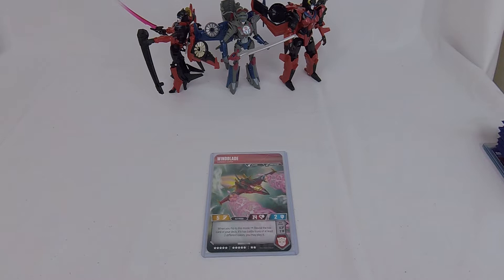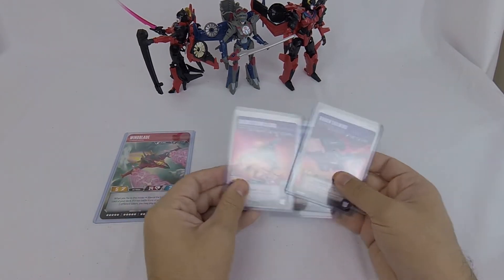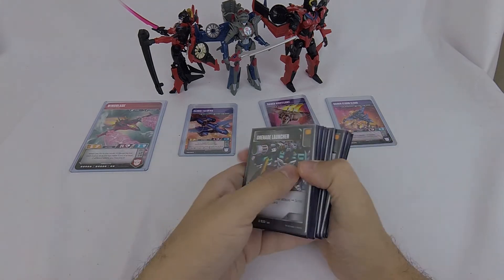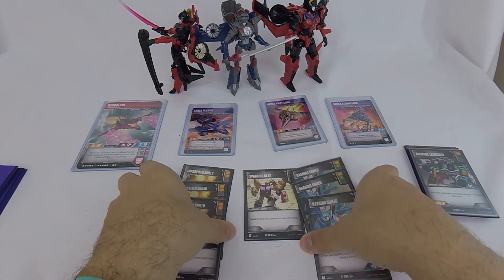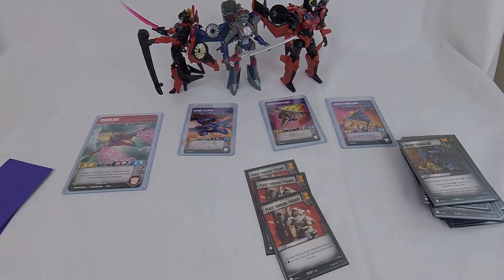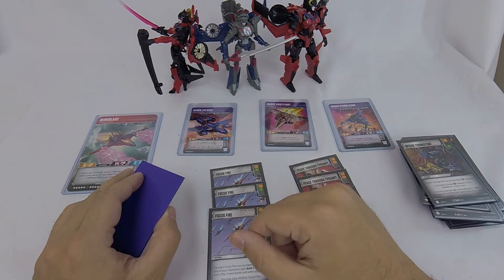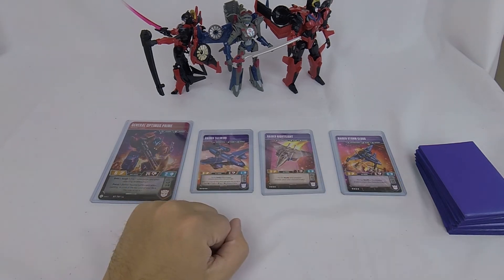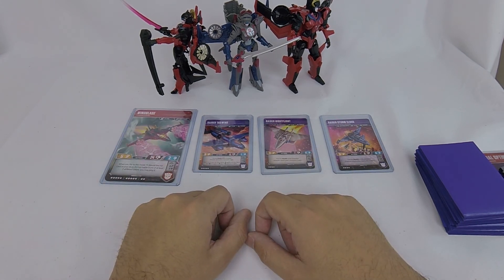Conversion Conversations: Transformers TCG Windblade Deck Tech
Today on Conversion Conversations, Cameron is sharing his Transformers TCG Super Rare Windblade Combiner Hunter decklist. This deck build came about as a result of the post by Wreck and Rule on the Transformers TCG facebook group contest to build the best Windblade deck. Cameron is running Windblade with the Transformers Trading Card Game SIEGE 2 Airstrike Patrol members Tailwind, Nightflight, and Storm Cloud. With these bois by her side, Windblade is... ok. Honestly it's hard to get value out of Windblade if you're not playing against a Combiner, so Cameron went the route of building a great support team around her. He's synergizing her plane mode 2 color ability with the Airstrike teams penchant for dipping into green multi pip cards. It's a fun deck tech that explains how to play the deck and we hope you enjoy it!